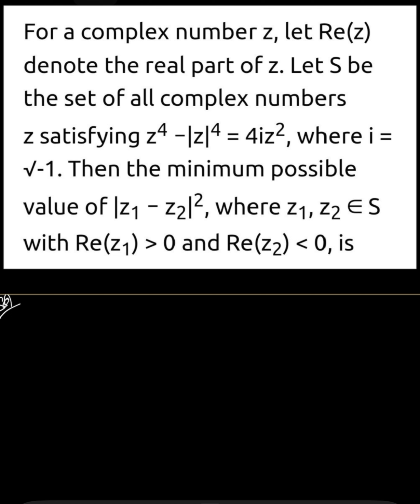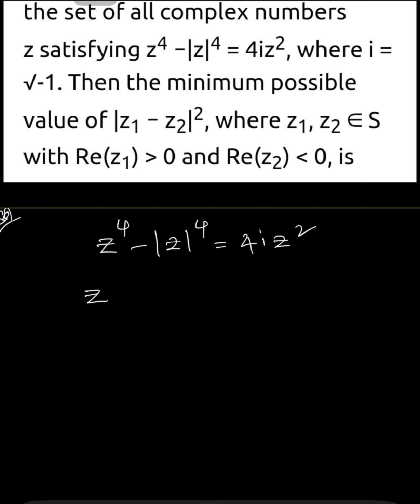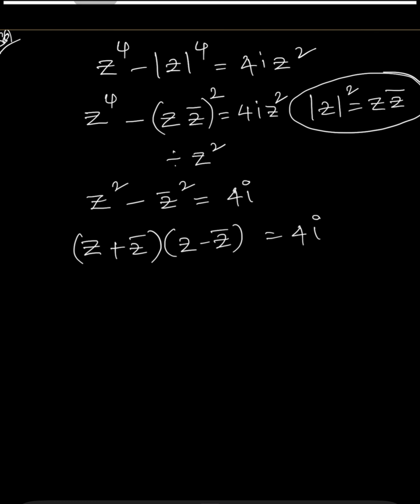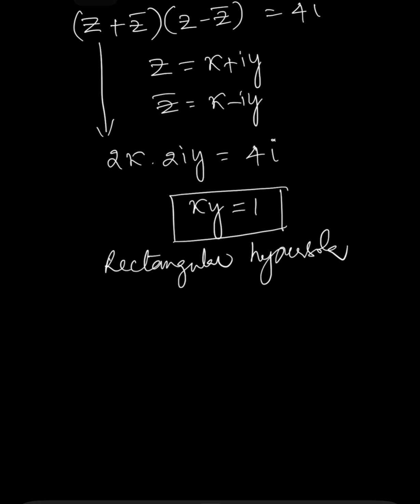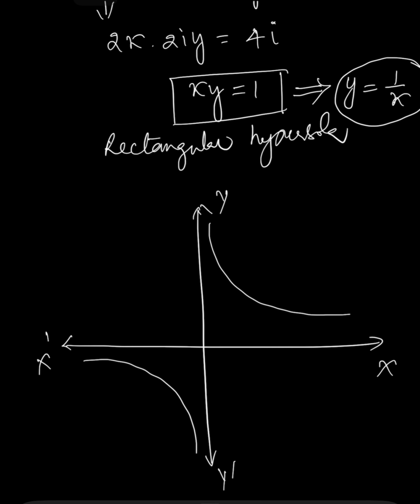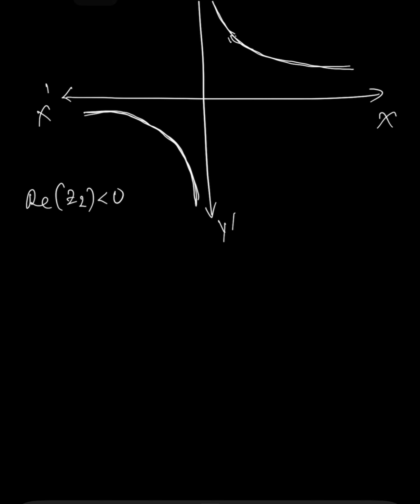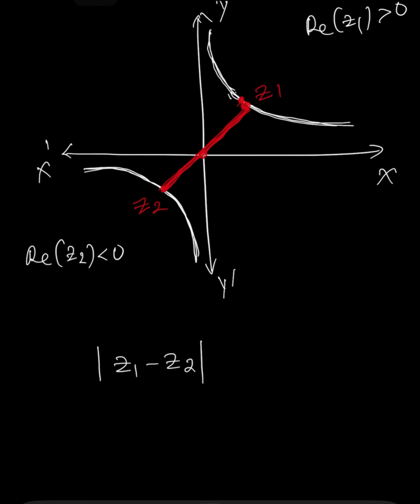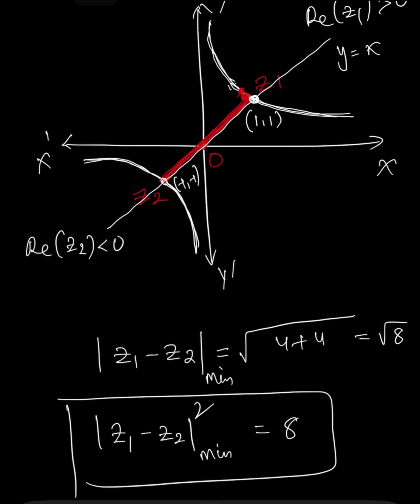COMPLEX NUMBERS|| JEE ADVANCED 2020